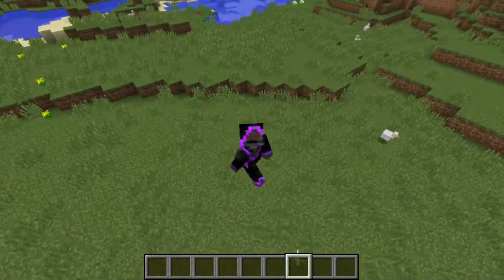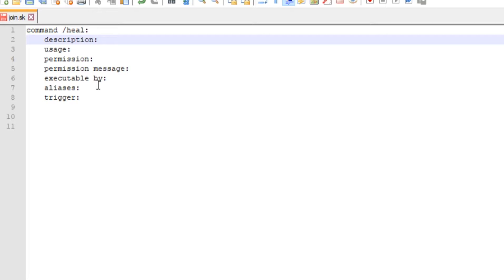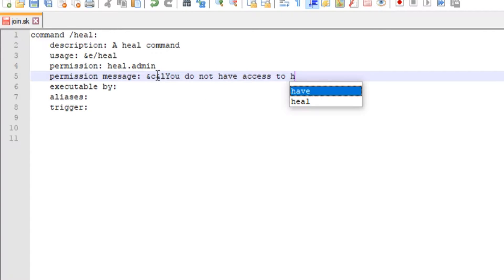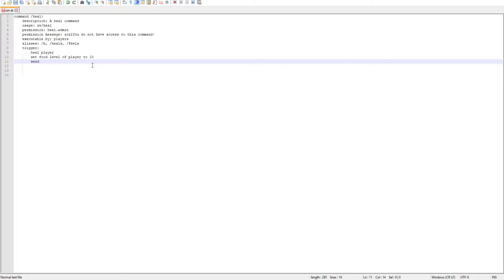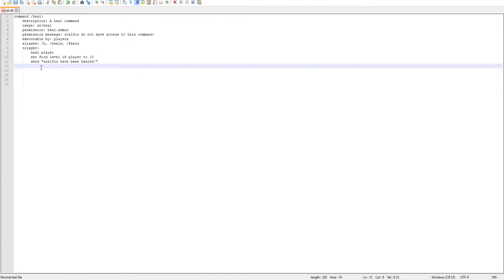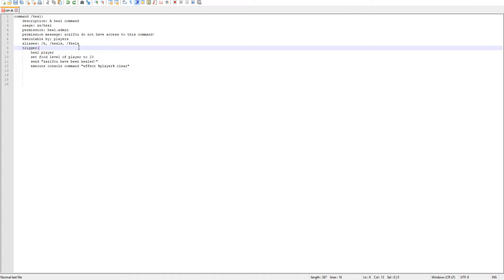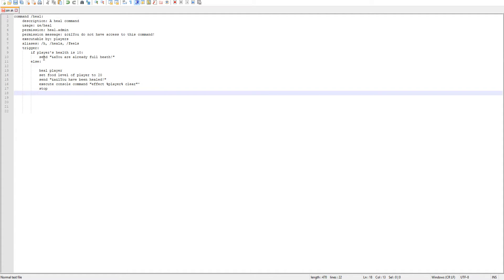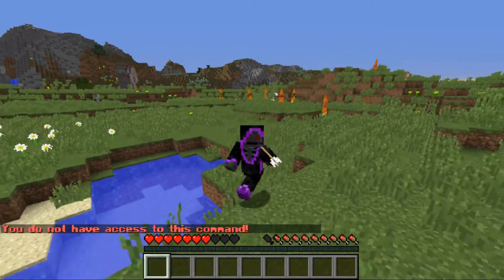Minecraft Skript Coding - Heal Command (Part 1)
Minecraft script coding heal command. This is part 1 of 3.

   Steam ▬► SoulStriker
   Discord ▬► Striker#7929